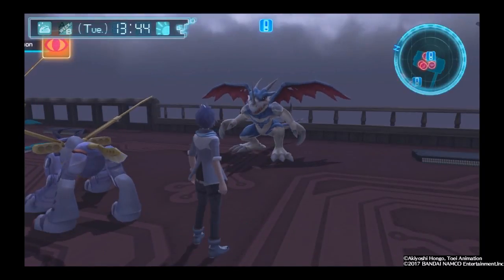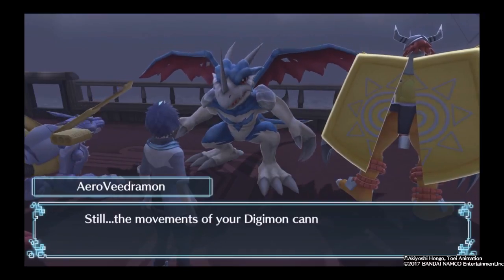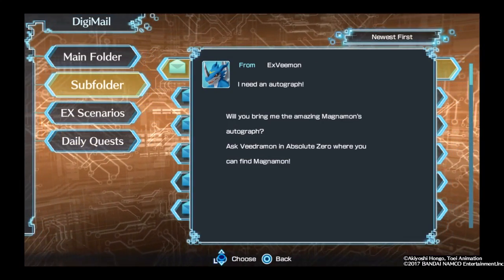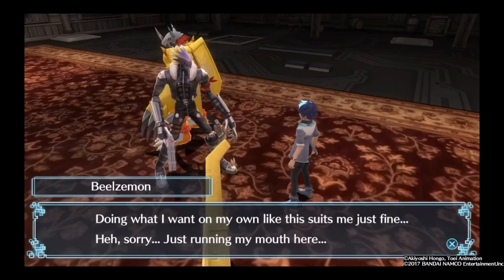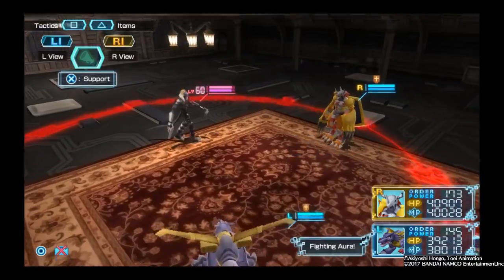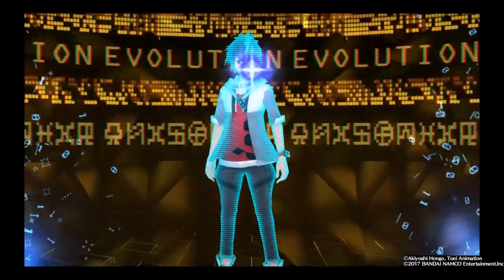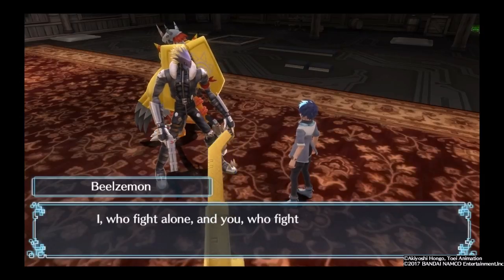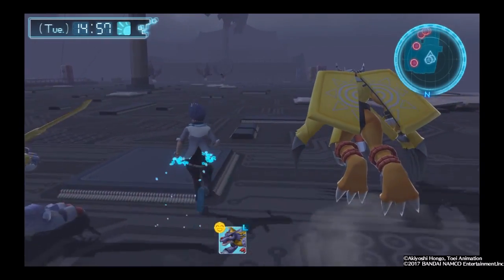Digimon World Next Order PS4 Part 77 (Season 2): The Demon Lord Beelzemon, and AeroVeedramon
If you have any questions about Digimon World: Next Order, feel free to submit them to me in the comments section.